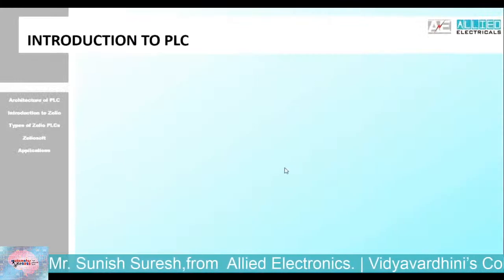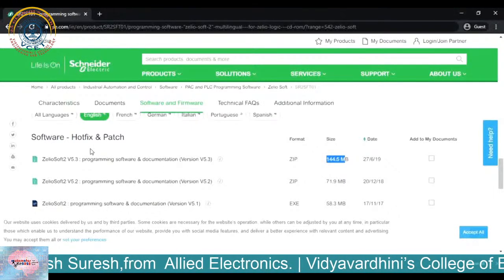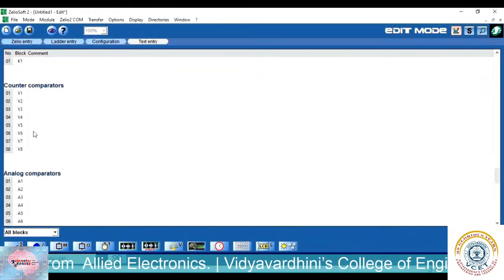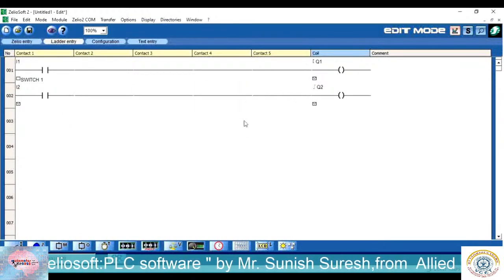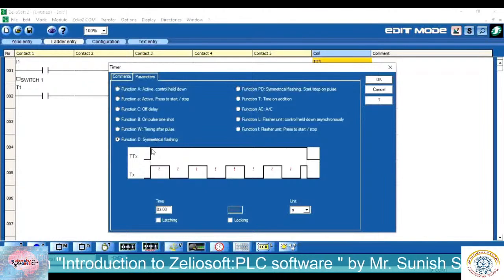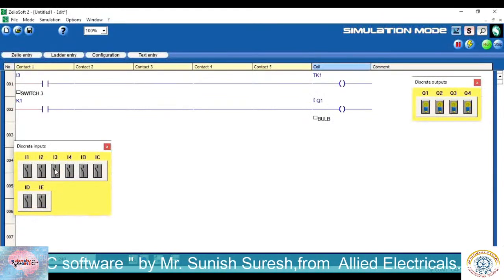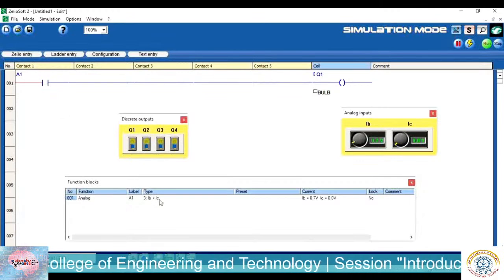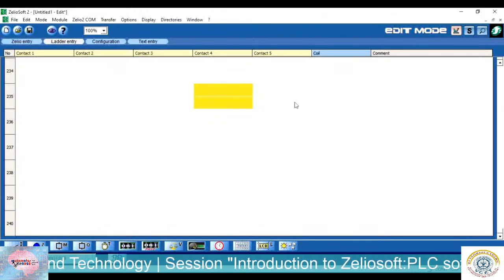AUTOMATUS 2020 | PLC Session | VCET | Department of Instrumentation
Session "Introduction to Zeliosoft:PLC software " by Mr. Sunish Suresh,from  Allied Electronics

Dear Sir/Madam,
Department of Instrumentation Engineering,🛠️ from Vidyavardhini’s College of Engineering and Technology, Vasai⚙️ in collaboration with
🏭Cierto Control and Solutions India LLP /
🗺️InduSoft Web Studio
🏭Allied Electricals
🏭 Omron
Organizing
“ Automatus 2020 – Make Automation Yours” –
a National level Two Week  ON -LINE  FDP on PLC and SCADA training,   under AICTE-ISTE self- financing  orientation/ refresher program, during 1st June 2020 to 12th June 2020.
 This FDP will jointly be certified by ISTE and AICTE
 Mode of conduct🖥️🖥️ : Online ( session links will be posted in telegram group daily )
✖️Fees : No registration Fees 🆓🆓

Last Date of registration : 31st  May 2020

 FDP Highlights
💻Online training on Indusoft Web Studio - a SCADA Software
🖥️Online training on PLC Programming
💵✖️Free Registration
🎖️Participant successfully completing the FDP would be awarded with E-Certificate from the Institute
💵🎖️For receiving certificate from AICTE-ISTE, participants who are ISTE members need to pay certification fees of  Rs. 400/-  [Rs. 354 + Rs. 46 (postage charges form our college to your home/college)]
🎯 Not ISTE members yet?? Take life time membership of ISTE by paying one time fee of Rs. 3540/- and opt for ISTE certificate of this FDP with additional cost of RS. 400/-

Coordinators
Kanchan Sarmalkar

🤝Regards,

 Convener
Dr. D D Gawali
HOD , Instrumentation Engineering

 Principal
Dr. Harish Vankudre
 VCET, Vasai